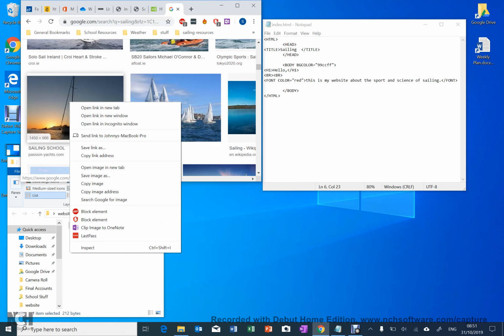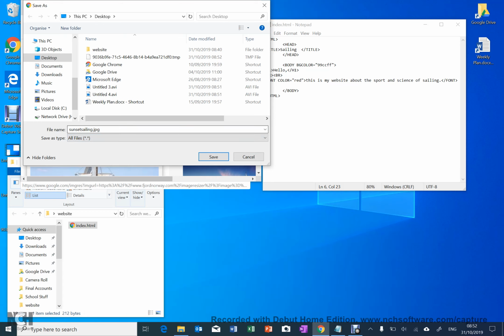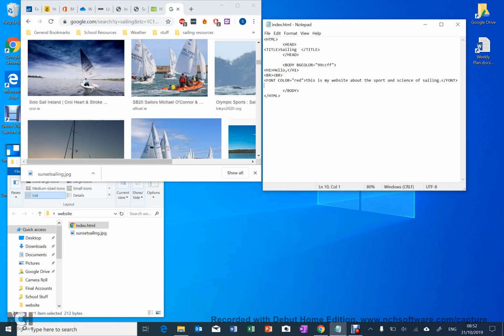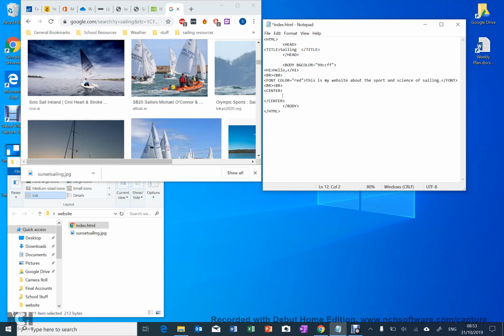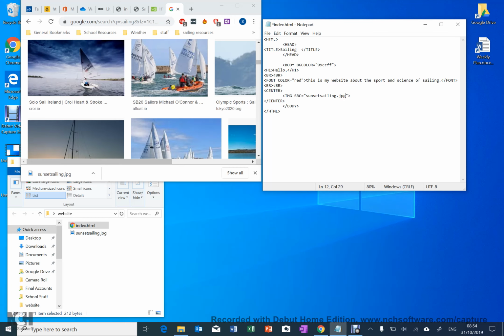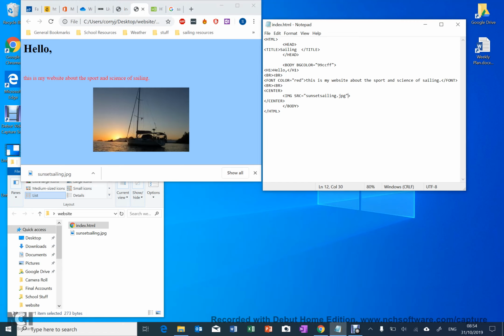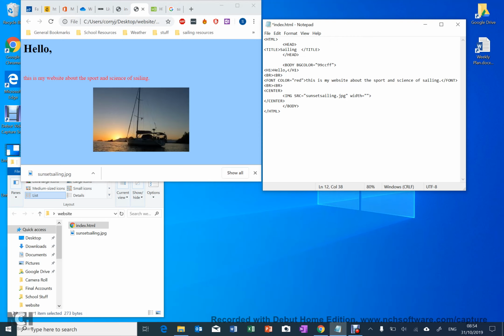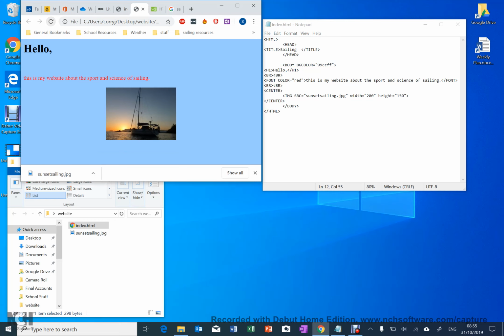inserting graphics on a website